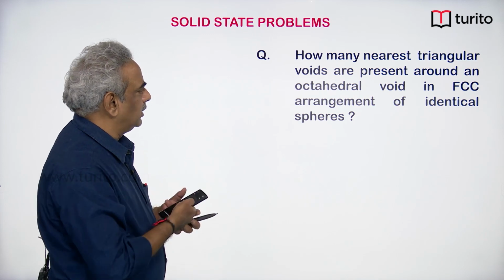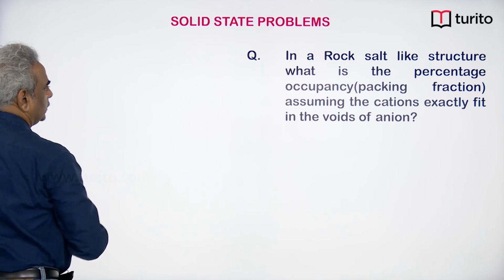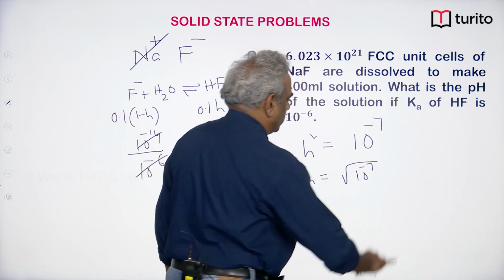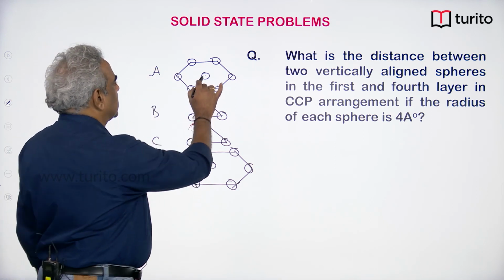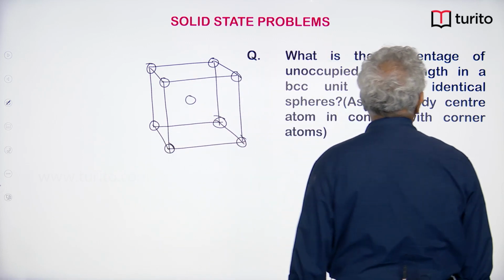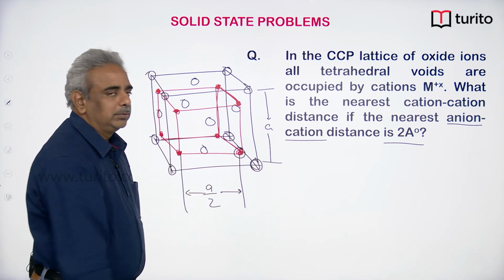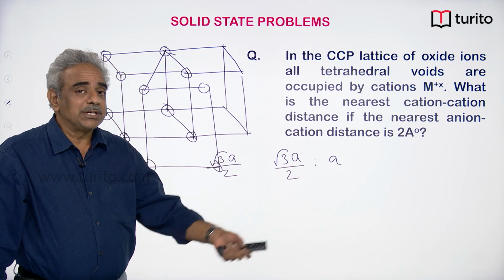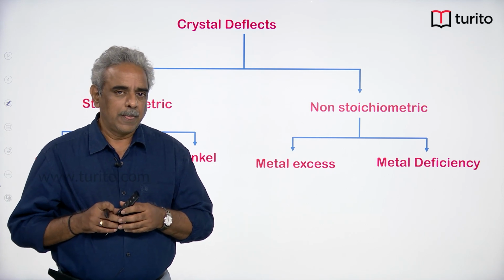12th Chemistry - IIT-JEE - Solid State - Problems on Solid States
Problems in solid-state chemistry encompass a range of topics related to the structure, properties, and behavior of solids. Here's a brief overview of the types of problems encountered in the study of solid-state chemistry:

Crystal Structures:

Students may encounter problems related to crystallography, including determination of unit cells, calculation of packing efficiency, and identification of crystal lattice types.
X-Ray Diffraction:

Problems often involve the interpretation of X-ray diffraction patterns to deduce crystal structures and understand the arrangement of atoms in solids.
Defects and Non-Stoichiometry:

Understanding problems related to crystal defects, such as vacancies, interstitials, and substitutions, and their impact on the properties of solid materials.
Thermal Properties:

Calculations involving thermal properties of solids, such as heat capacity, thermal conductivity, and the study of phase transitions.
Electronic Structure:

Problems may focus on the electronic band structure of solids, Fermi surfaces, and the relationship between electronic structure and material properties.
Magnetic Properties:

Investigating problems related to magnetic behavior, including magnetic ordering, magnetic susceptibility, and the effects of temperature on magnetism in solid materials.
Semiconductors and Conductors:

Understanding the electronic properties of semiconductors and conductors, including charge carriers, band gaps, and electrical conductivity.
Optical Properties:

Problems related to the interaction of solids with light, including absorption spectra, reflection, and transmission properties.
Phase Diagrams:

Analyzing phase diagrams and understanding the conditions under which different phases of a substance exist in solid-state chemistry.